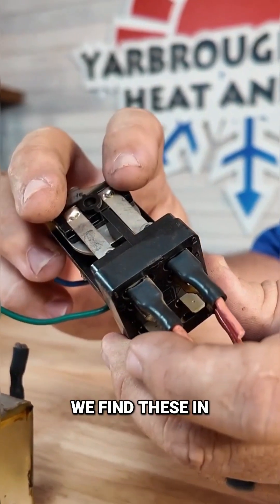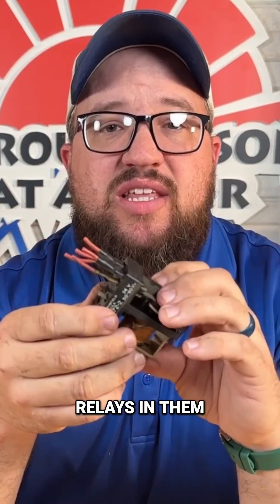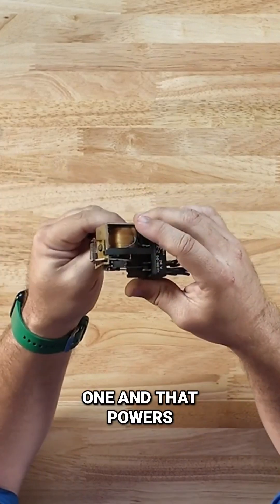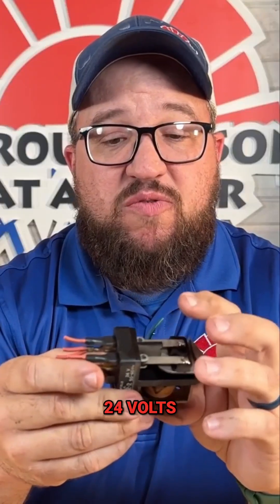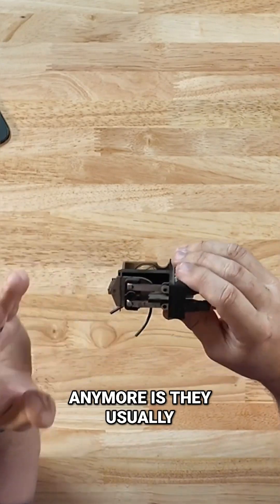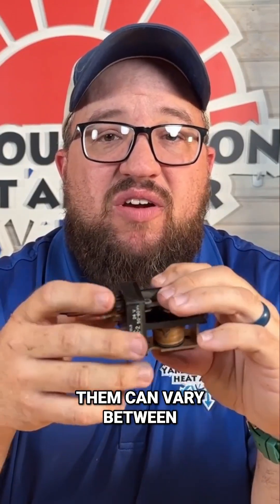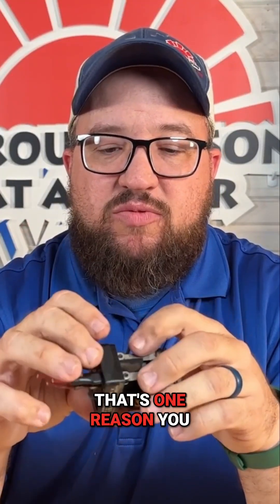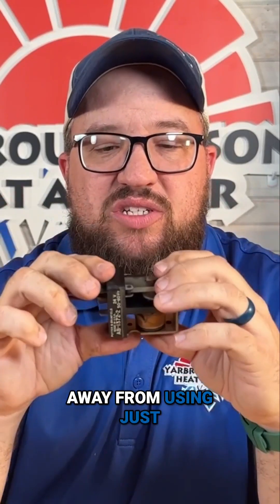How this really old relay works 🤔